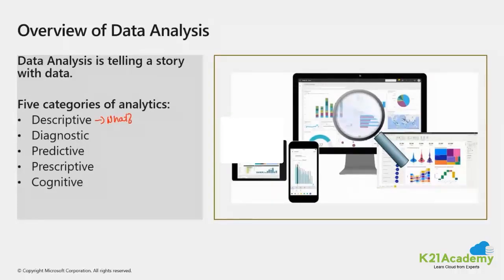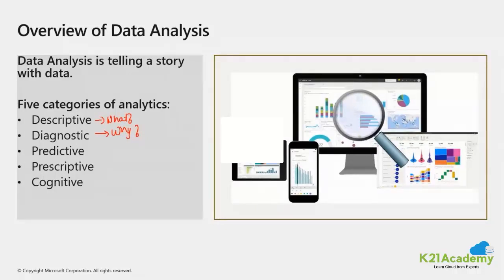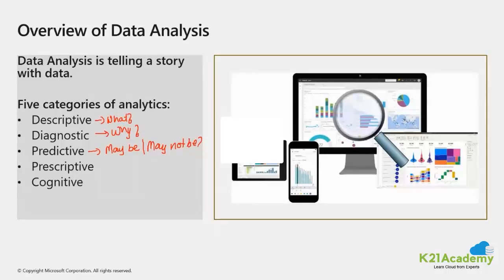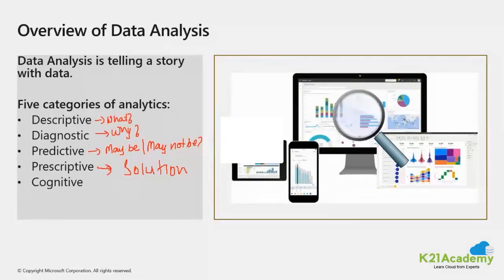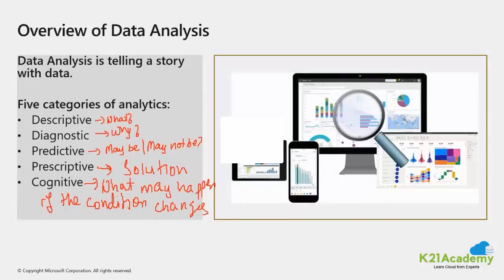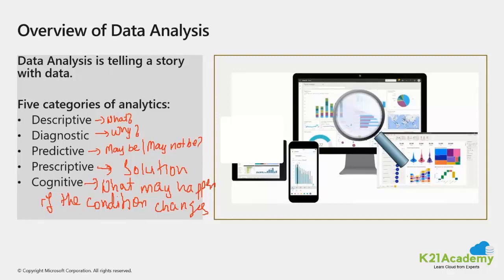Overview Of Data Analysis | Microsoft Power BI Data Analyst | K21Academy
Watch our FREE CLASS on Microsoft Power BI Data Analyst Certification For Beginners

Overview of Data Analysis ✒️

📊Five categories of Analytics:

➽ Descriptive analytics is the process of using current and historical data to identify trends and relationships.

➽ Diagnostic analytics is a form of advanced analytics that examines data or content to answer the question, “Why did it happen?” It is characterized by techniques such as drill-down, data discovery, data mining and correlations.

➽ Predictive analytics is a branch of advanced analytics that makes predictions about future outcomes using historical data combined with statistical modeling, data mining techniques and machine learning

➽ Predictive Analytics predicts what is most likely to happen in the future.

➽Cognitive Analytics applies human-like intelligence to certain tasks, and brings together a number of intelligent technologies, including semantics, artificial intelligence algorithms, deep learning and machine learning.

In this video, we will cover:
00:00- Introduction
00:14- What Is Data Analysis?
00:55- Tasks Of A Data Analysis
02:02- Descriptive Analysis
03:05- Diagnostic Analysis
04:18- Predictive Analysis
06:14- Prescriptive Analysis
07:19- Cognitive Analysis
08:41- How To Register For Our FREE CLASS!

𝗦𝗼𝘂𝗻𝗱𝘀 𝗴𝗼𝗼𝗱? 🤔 Want to know more about the Microsoft Power BI Platform❓

which covers

✔️ What is Microsoft Power BI Platform?
✔️Why choose Power BI?
✔️Advantages of Power BI

💫 Want more in-depth training?

💫 Need other preparation ideas? Follow @K21Academy: Learn Cloud from Experts